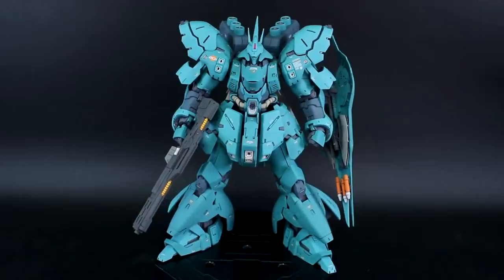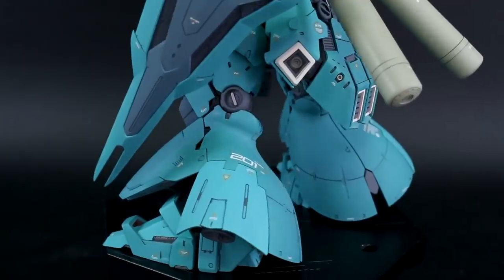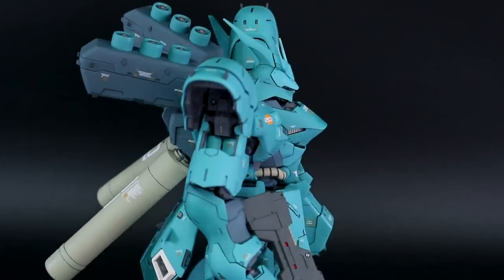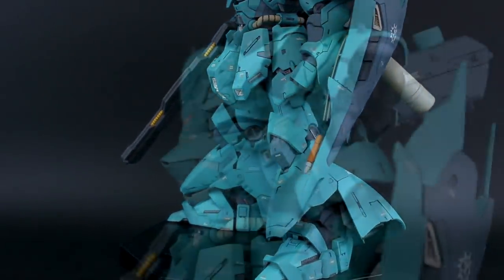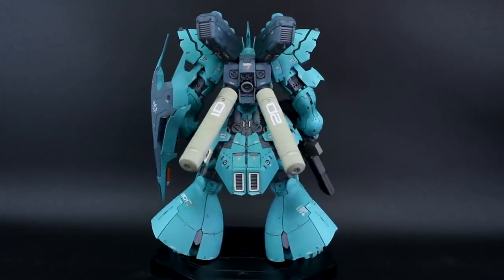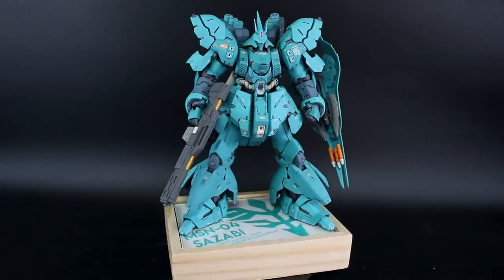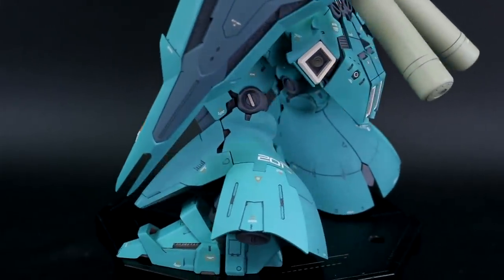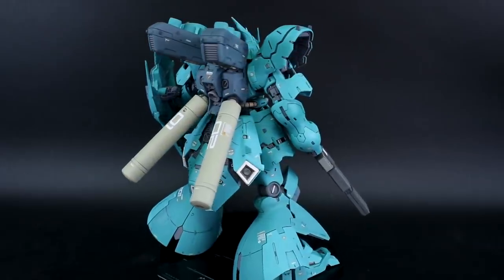RG Sazabi Custom Painted Final Review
Here's my custom painted Real-Grade 1/144 scale Sazabi! This commission was to give the Saz a funky teal color scheme and I'm pretty happy with how it came out! It's an awesome kit, so it'd be pretty hard to mess up!